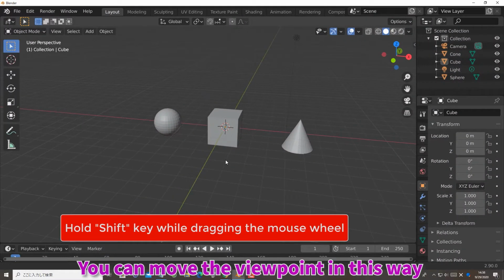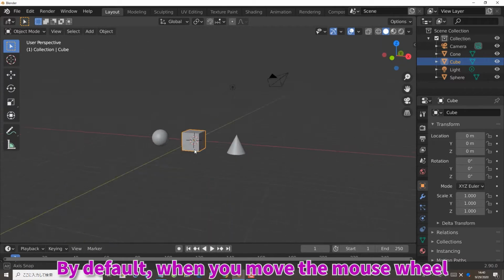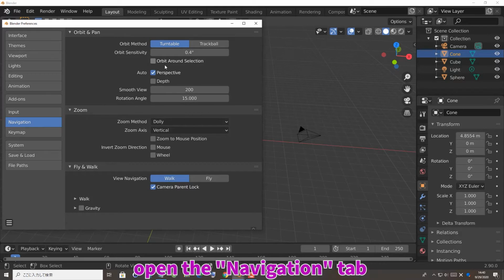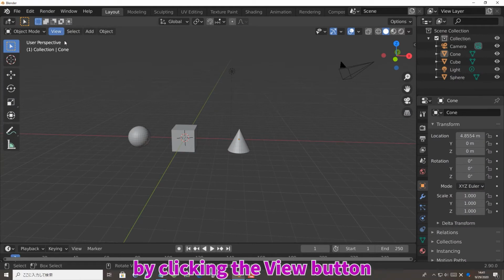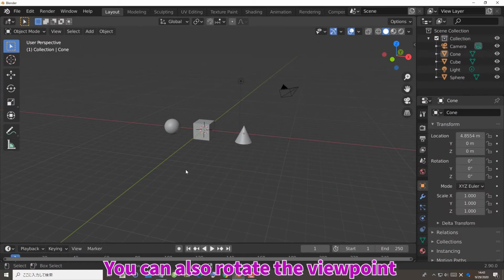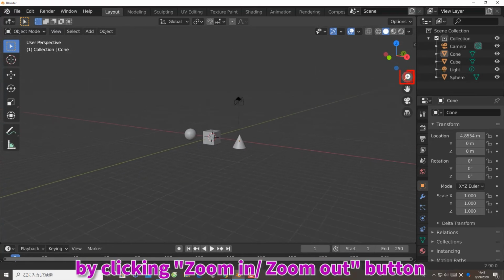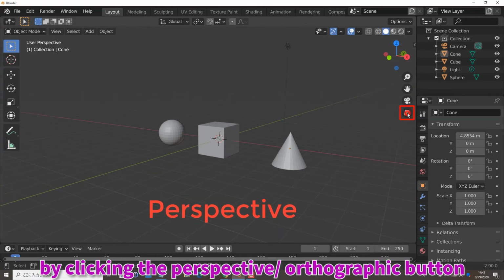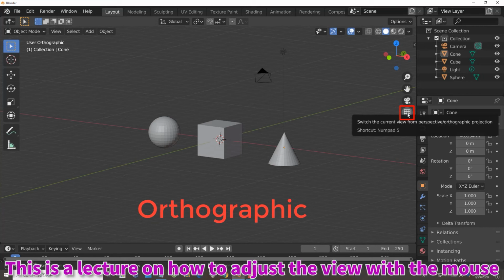【No.03-01】【Blender】[Beginner] ADJUSTING THE VIEW WITH THE MOUSE